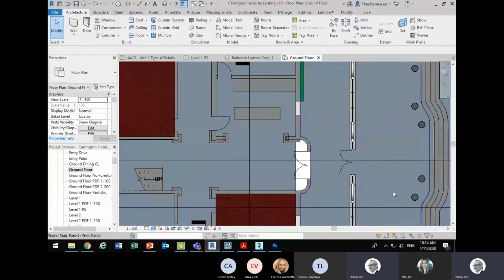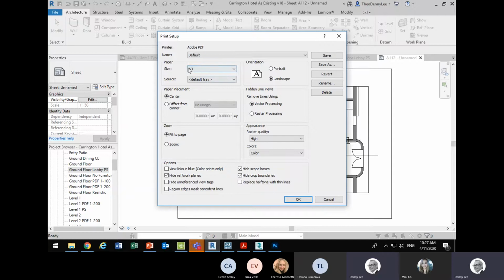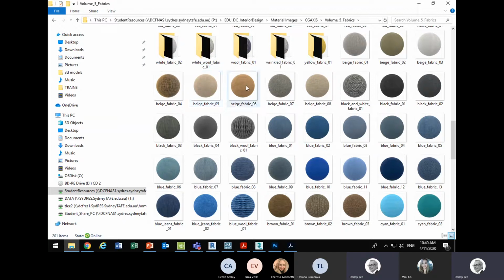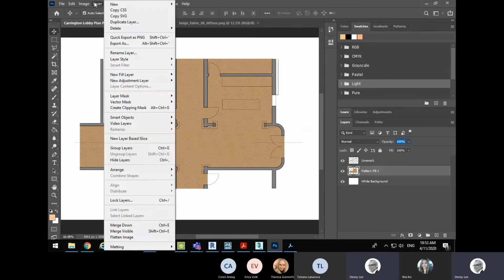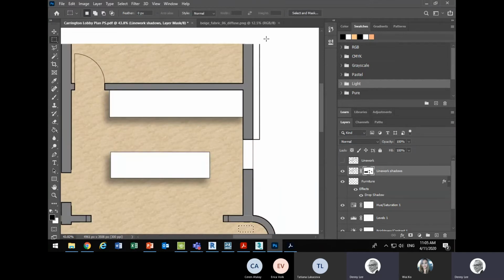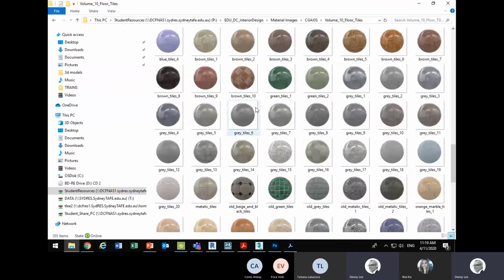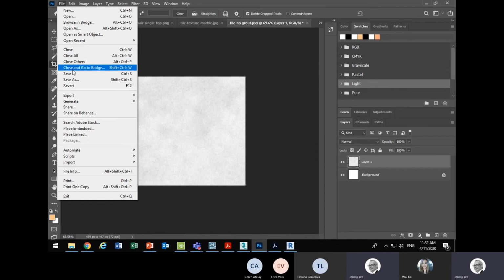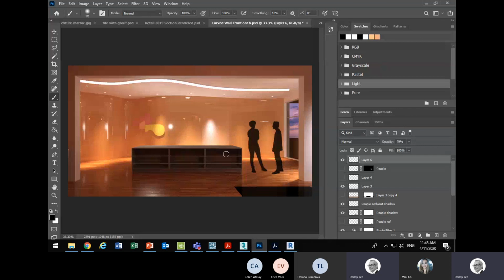CAD Design Pres Photoshop Plan Rendering